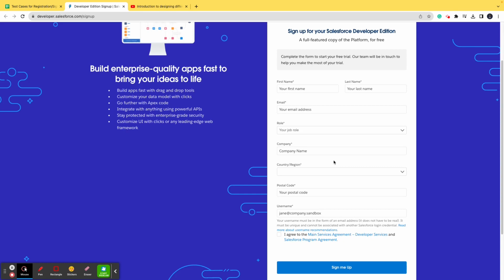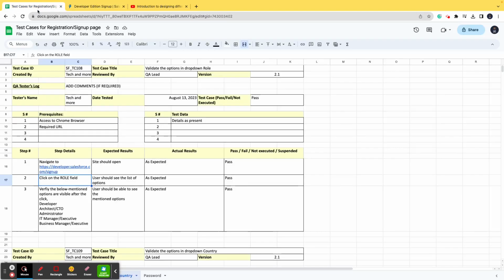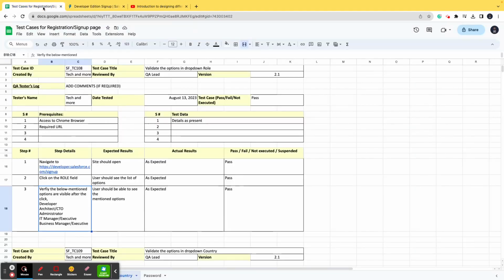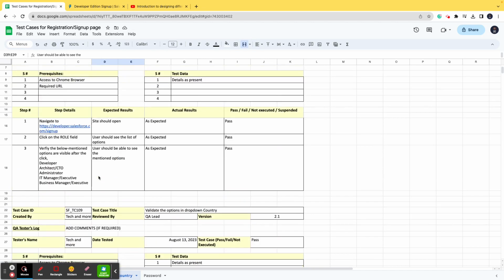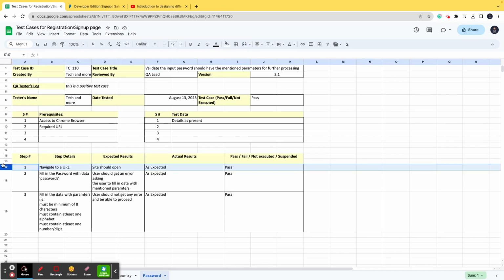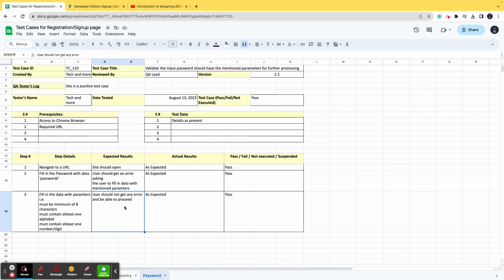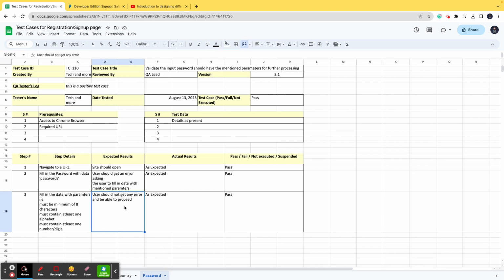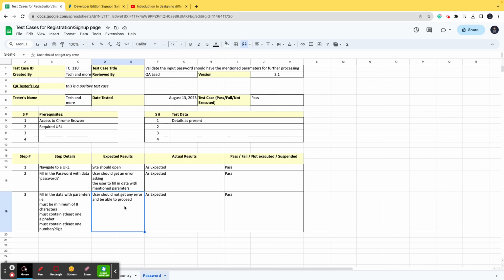Designing test cases for the COUNTRY and PASSWORD field on the Registration/Signup page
Welcome to another video of the series 'Designing Test Cases for Signup/Registration page'.

In the video, we are going to well-verse ourselves with test cases for the COUNTRY, ROLE, and PASSWORD fields on the Registration or Signup page

URL to Test Case (Tab name - Test cases for EMAIL field on Registration/Signup)

Time Stamps:
00:00 - 00:51 Introduction
00:52 - 02:38 Designing test case for the ROLE field
02:39 - 03:36 Designing test case for the COUNTRY field
03:37 - 08:15 Designing test case for the PASSWORD field